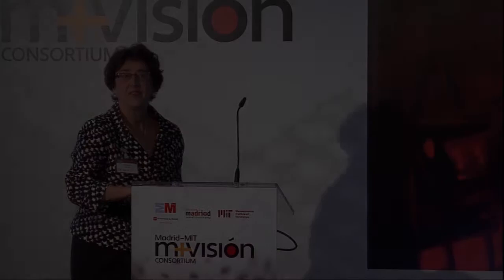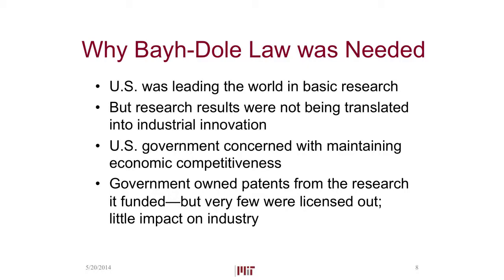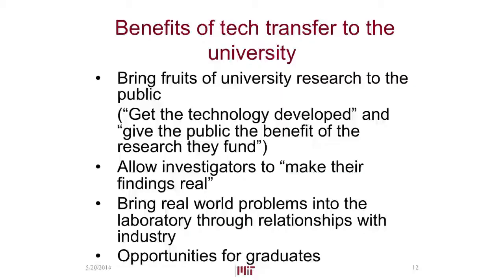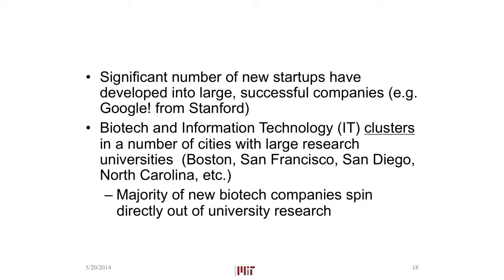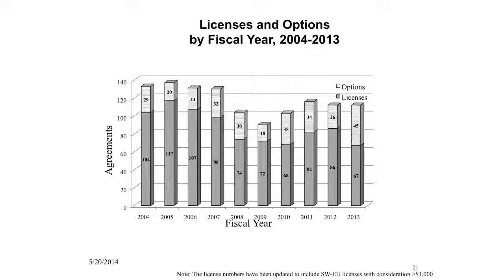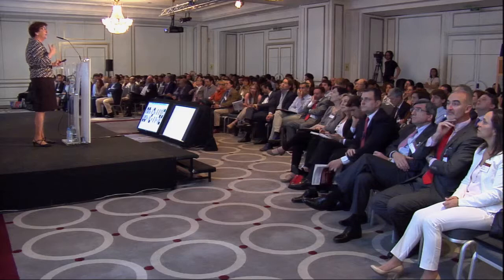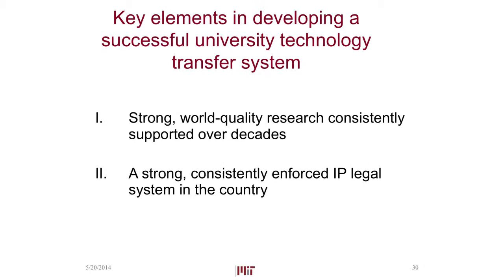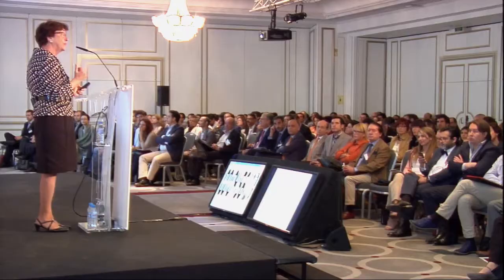The role of university technology licensing in innovative communities - Lita Nelsen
MIT Technology Licensing Office Director Lita Nelsen discusses how innovation ecosystems can derive value from the intellectual power and creativity of the university.